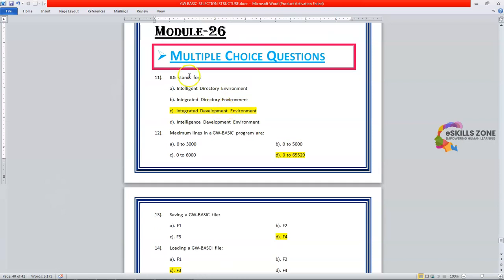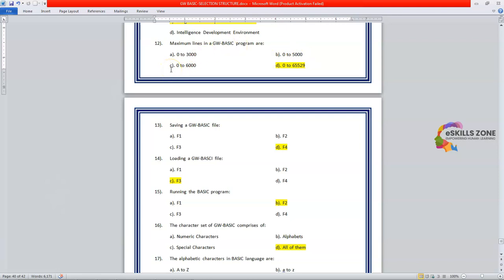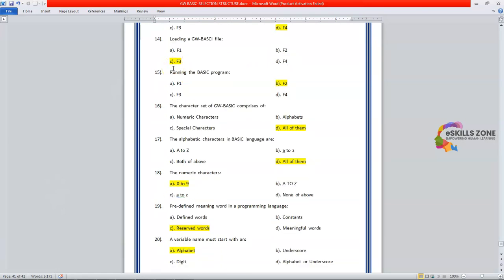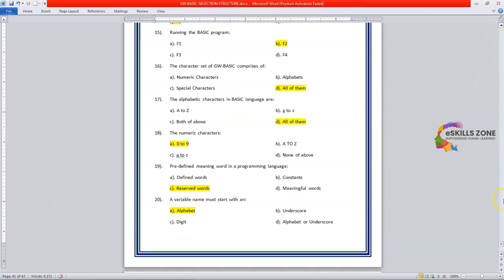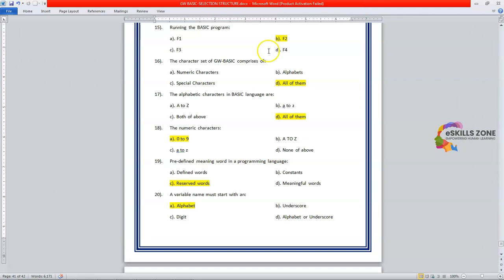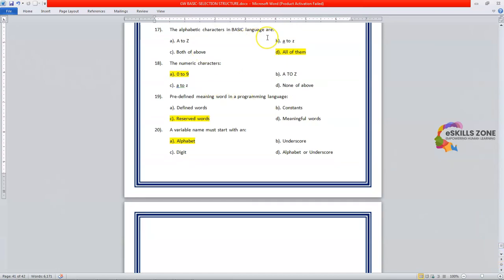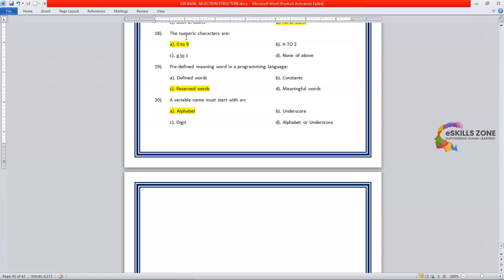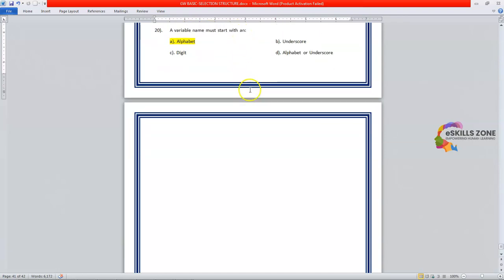Lecture 26 MCQ'S 11 TILL 20